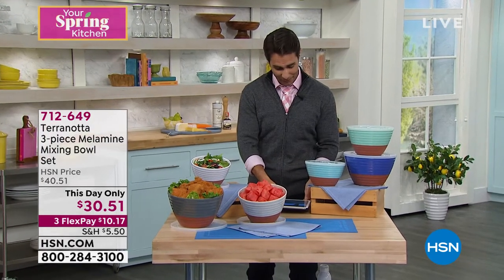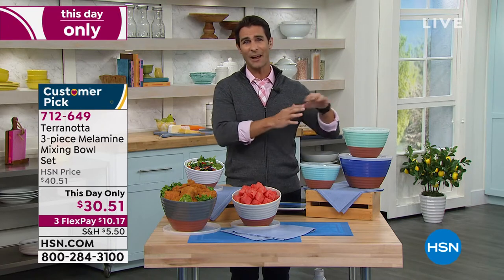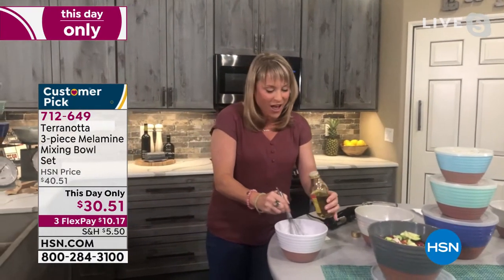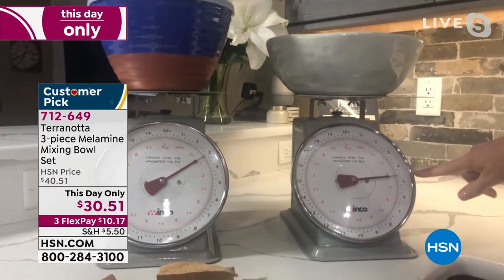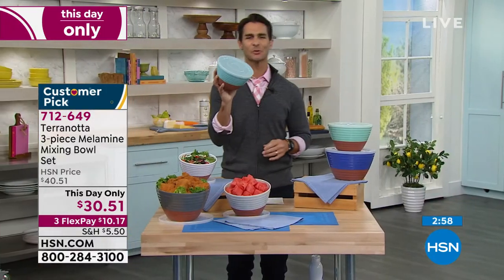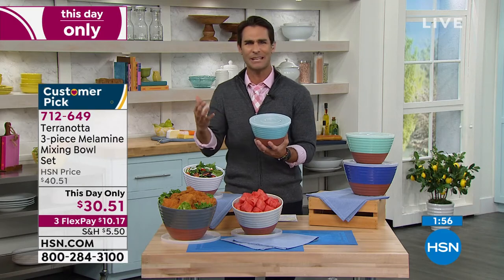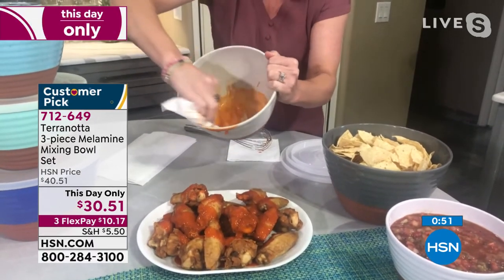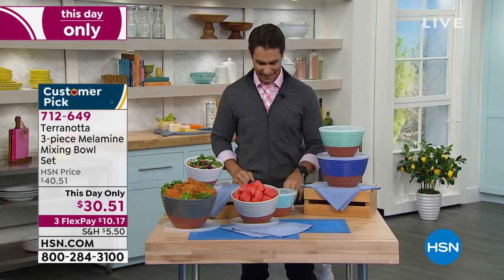Terranotta 3piece Melamine Mixing Bowl Set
Entertain in style, year round, with Terranotta Mixing Bowls. The texture, finish and speckled design of Terranotta melamine has the look of ceramic and terracotta, but are a fraction of the weight. Plus, they're durable, stainresistant and dishwasher safe! All three bowls come with lids, making them perfect to prep, store and serve, no matter where you're diningindoors or outdoors. The nonslip silicone feet ensure no sliding when prepping food and with three sizes2, 3 and 4 qts.they're perfect for a variety of tasks. They nest inside each other, with or without the lids secured, and take up the space of only the 4 qt. bowl. And they're BPA free.

    2 qt. Bowl with lid
    3 qt. Bowl with lid
    4 qt. Bowl with lid
    Use and care insert